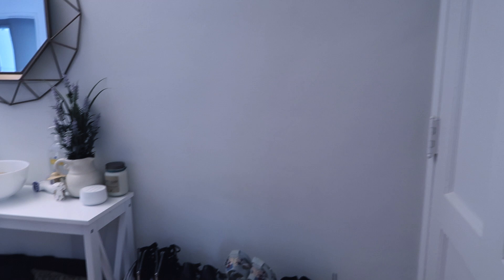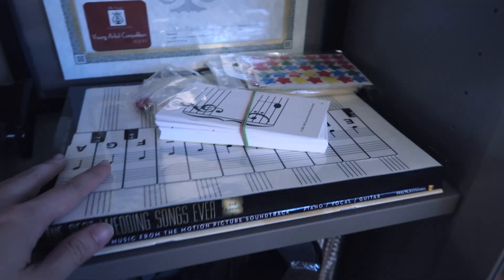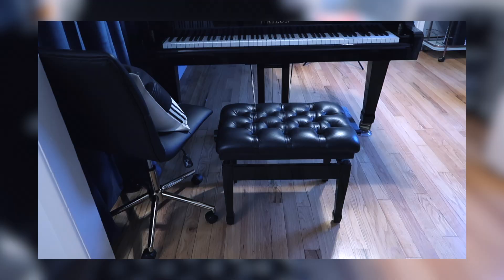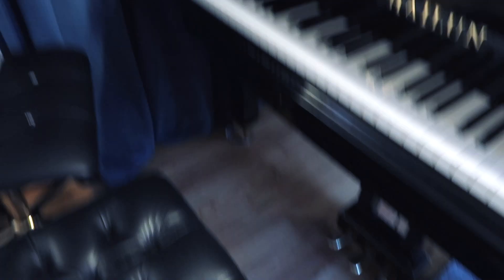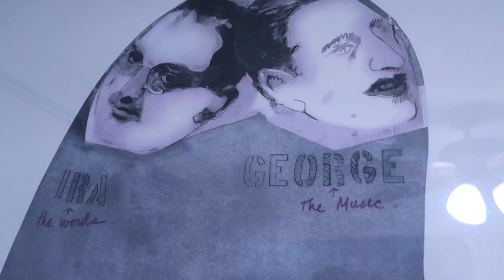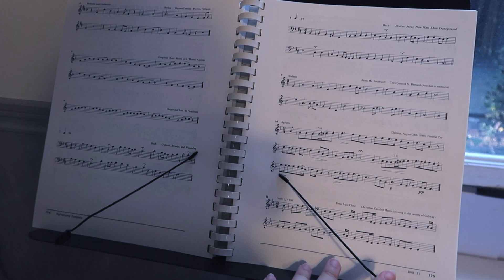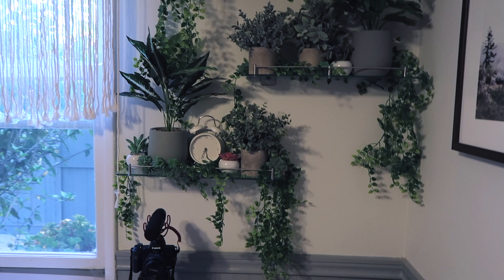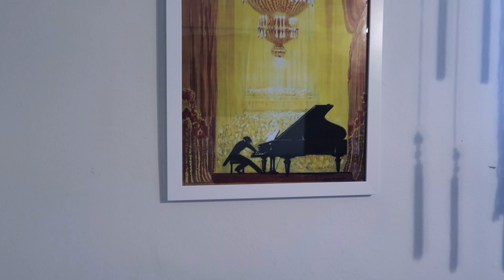PIANO STUDIO TOUR | A classical musician's office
Welcome to my workspace! This is the first room I furnished at my new place and where I spend most of my time. I tried to make this as non-boring as possible; I've seen apartment tours and room tours and closet tours but not nearly as many practice room/teaching studio tours and decided to contribute to that niche.

It's a work in progress since I've only been in this space for about two months now (and am working with a grad student budget!) and I'll probably put up an updated tour when I get some of my bigger ideas off the ground (I'm messing around with the idea of putting in permanent video lighting so I don't have to set up umbrella lights every time I film but that may take a little back and forth with my landlord. :)) but for now, it's home ❤️

xx T

ABOUT LESSONS:
Piano lessons are offered in-person at my Hollywood studio in Los Angeles or online so you can study from anywhere! for more information.